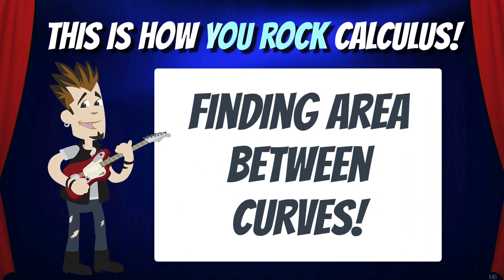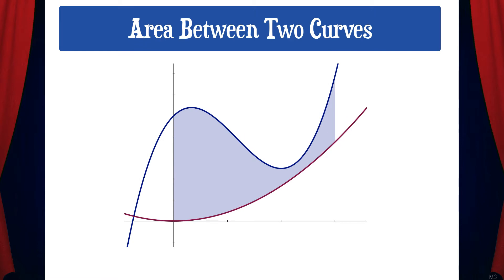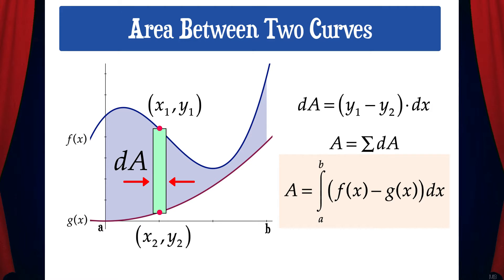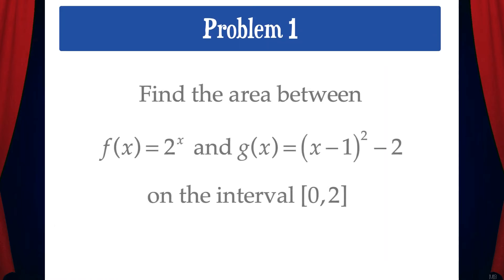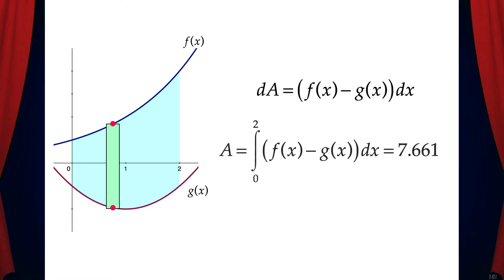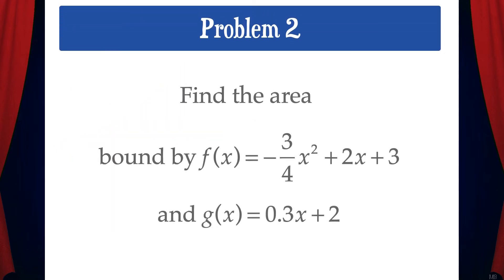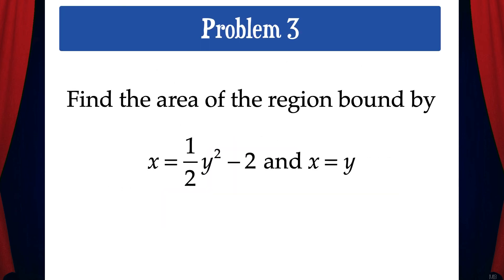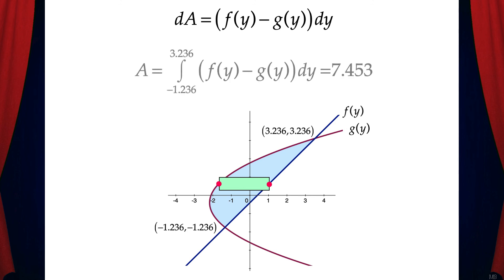Finding area between curves | This is how You Rock Calculus!